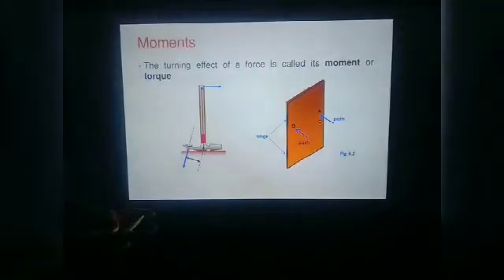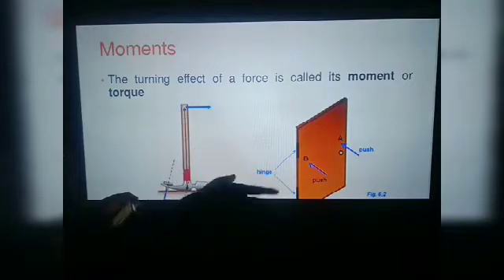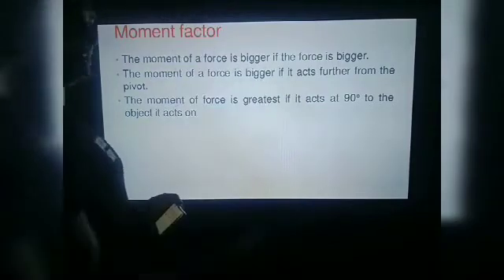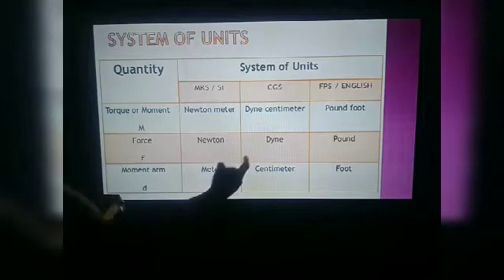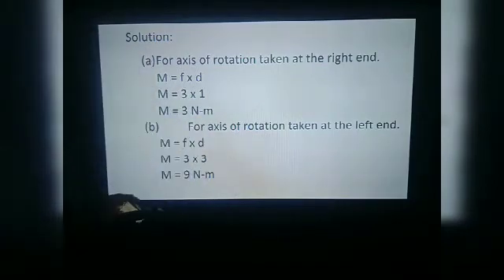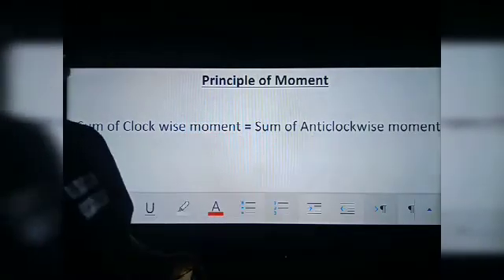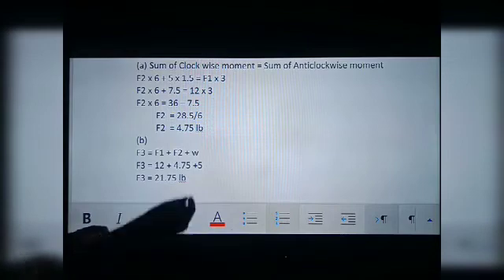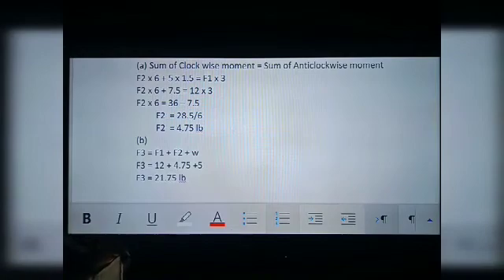Moment of force class 10 (8 April 2020)